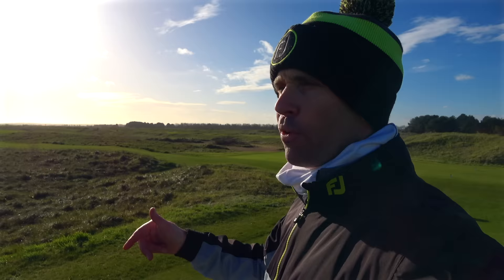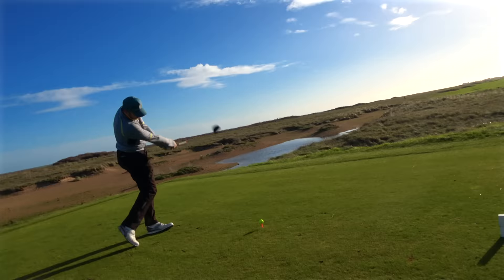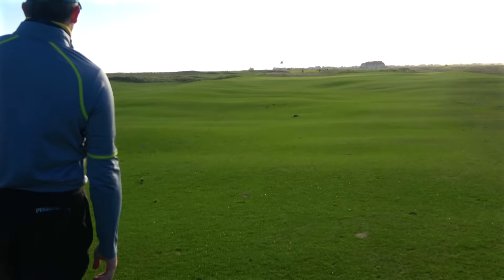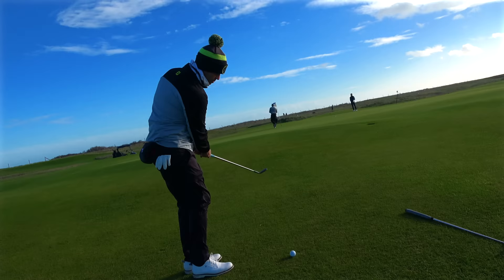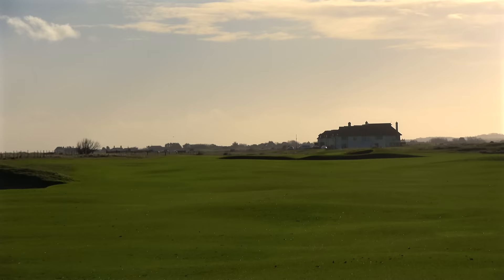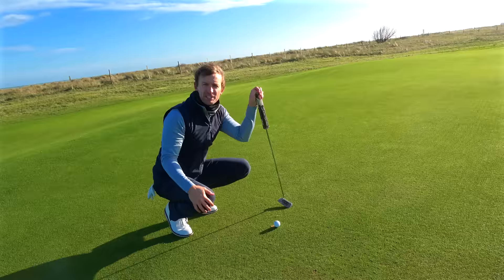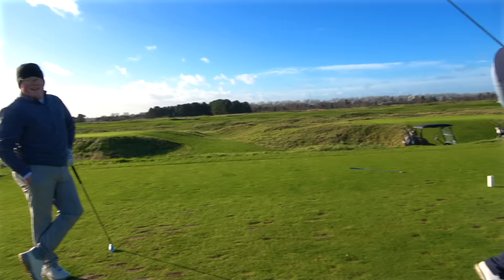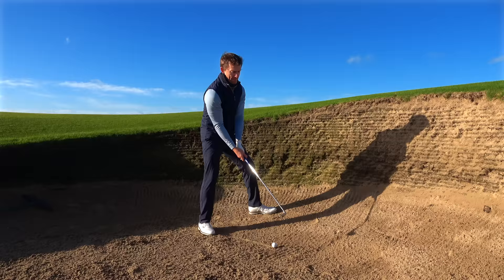PRINCES GOLF CLUB COURSE VLOG - Part 4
Welcome to part 4 at Princes Golf Club and our course vlog around the 1932 Open venue course.  Alongside Dan Hendriksen (PGA Pro) is Rocky Mullendore (USPGA Pro) Lee Whittaker (PGA Trainee) & The Dog Scott Pymm (Scratch Golfer) is back.

In My Bag:
Driver: Titleist TSR2
3 Wood: Titleist TSR3
5 Wood: TaylorMade RBZ
3 Iron: Titleist U505
Wedges: Titleist Vokey 50/10F, 54/12D & 58/10S